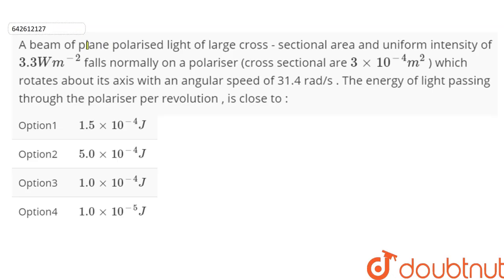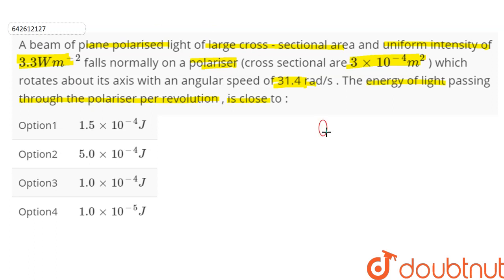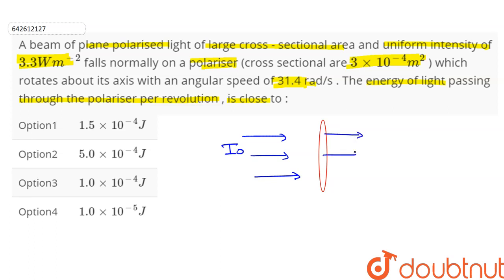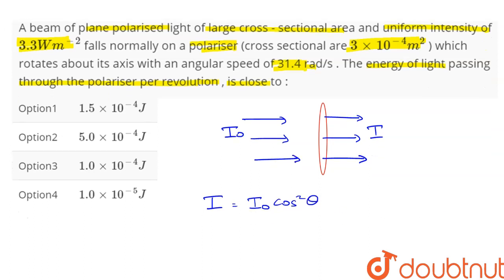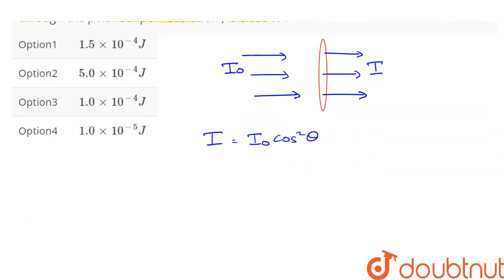A beam of plane polarised light of large cross - sectional area and uniform intensity of 3.3Wm^(...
A beam of plane polarised light of large cross - sectional area and uniform intensity of 3.3Wm^(-2) falls normally on a polariser (cross sectional are 3xx10^(-4)m^2 ) which rotates about its axis with an angular speed of 31.4 rad/s . The energy of light passing through the polariser per revolution , is close to :
Class: 12
Subject: PHYSICS
Chapter: JEE MAINS 2020
Board:IIT JEE

👉 Have Any Query? Ask Us.